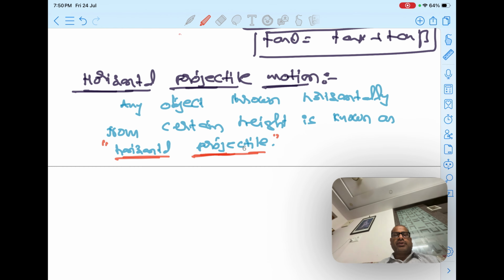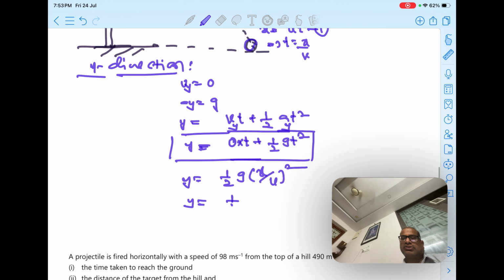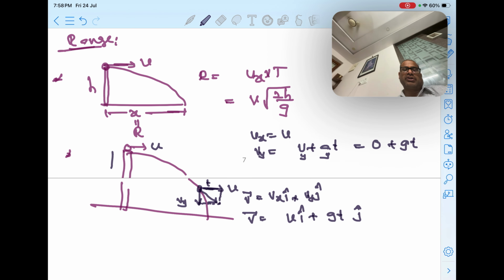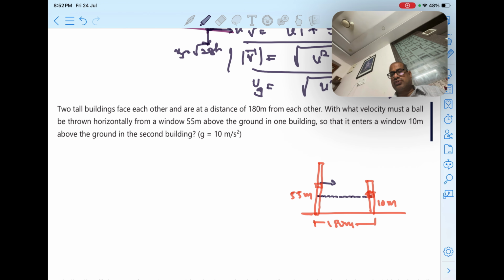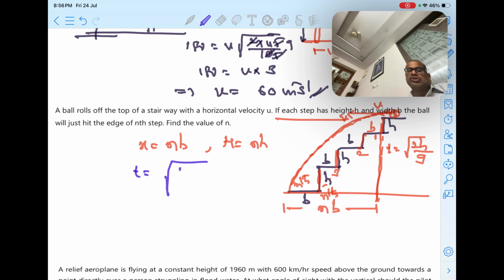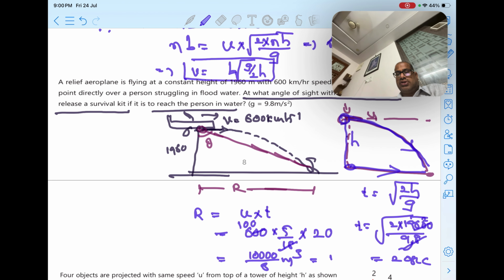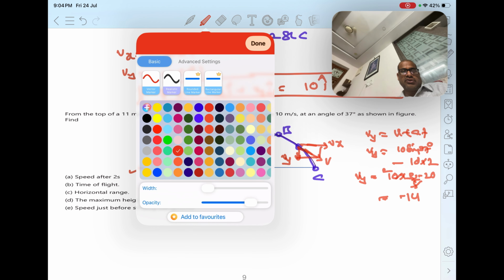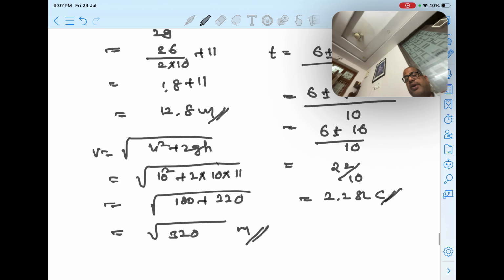PROJECTILE MOTION PART -03-HORIZONTAL PROJECTILE